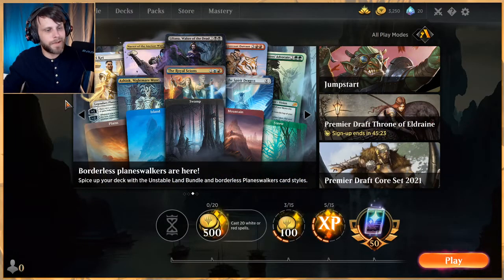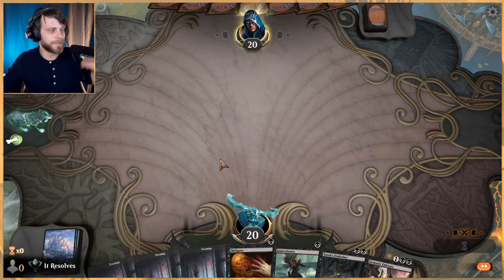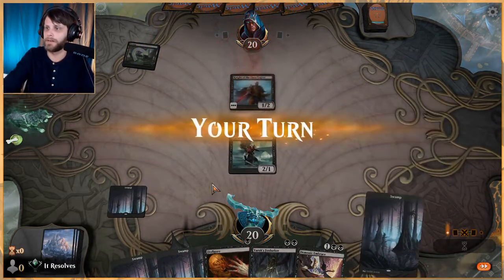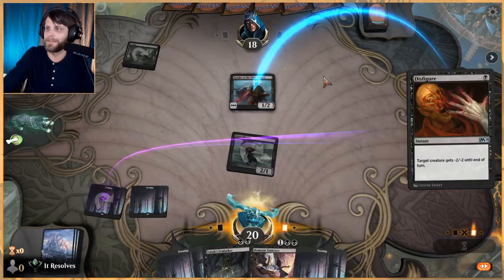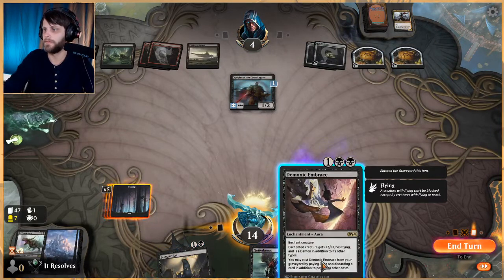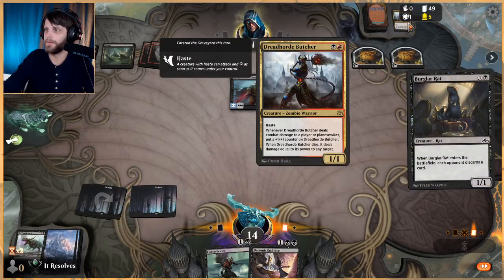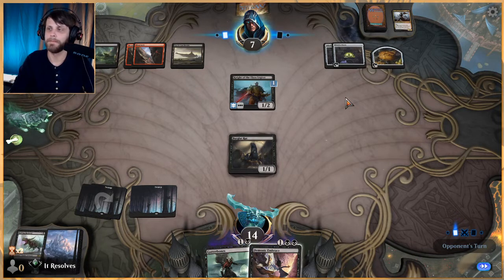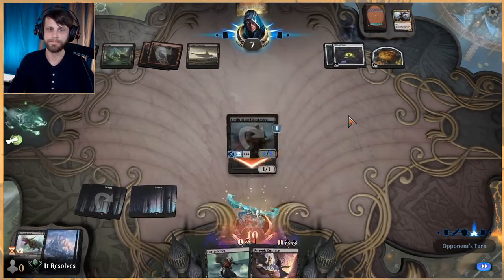MTG Arena | Core 2021 Standard | Mono Black Discard #2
Part 2 of this list and I am learning how terribly I pilot decks but having a lot of fun doing it! haha Thankfully we end on a fairly strong note, but please learn from my mistakes when playing this deck!

Deck
4 Liliana, Waker of the Dead (M21) 108
4 Gutterbones (RNA) 76
2 Tymaret, Chosen from Death (THB) 119
4 Rankle, Master of Pranks (ELD) 101
3 Liliana's Triumph (WAR) 98
1 Burglar Rat (JMP) 214
3 Burglar Rat (GRN) 64
4 Disfigure (M20) 95
20 Swamp (UST) 214
4 Castle Locthwain (ELD) 241
4 Yarok's Fenlurker (M20) 123
4 Rotting Regisaur (M20) 111
3 Demonic Embrace (M21) 95